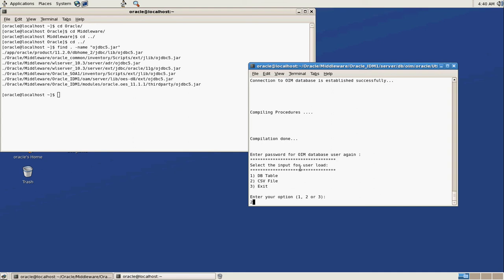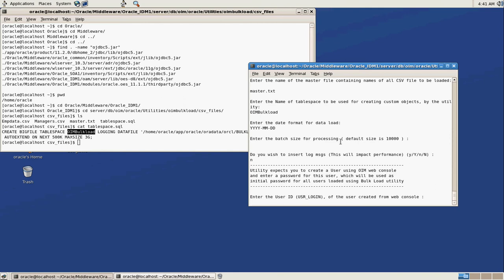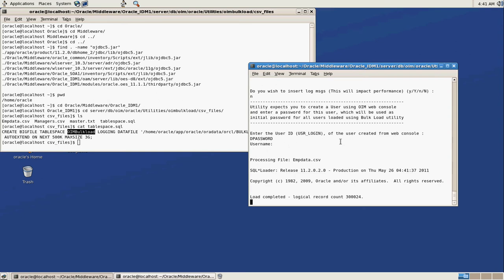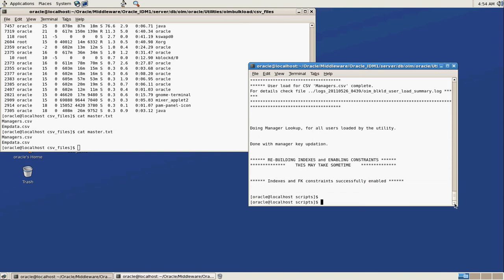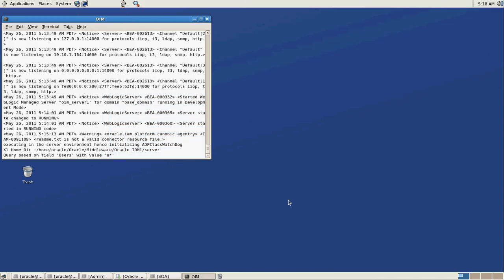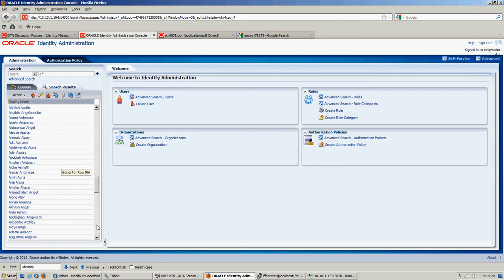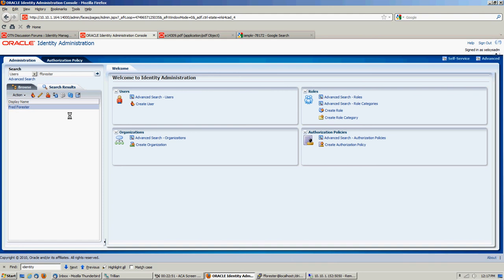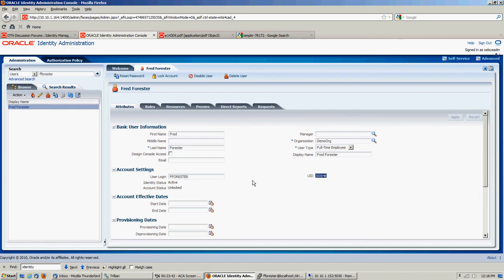OIM Bulk Loader Part 2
How to use the OIM Bulk Loader